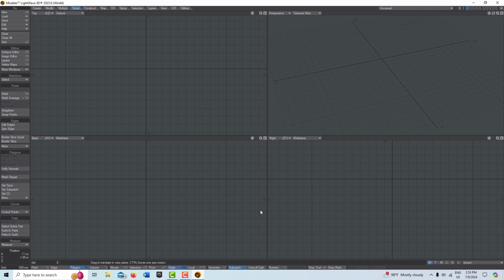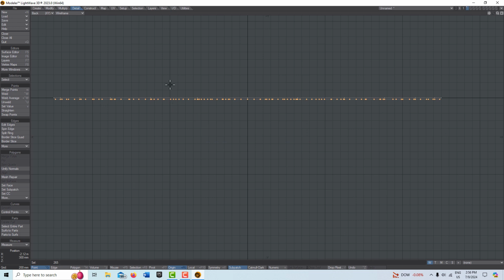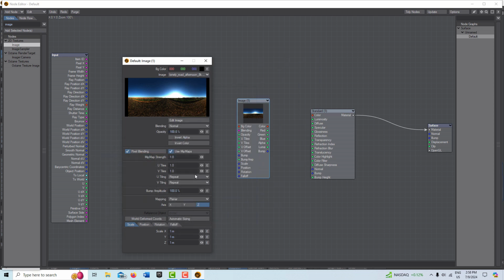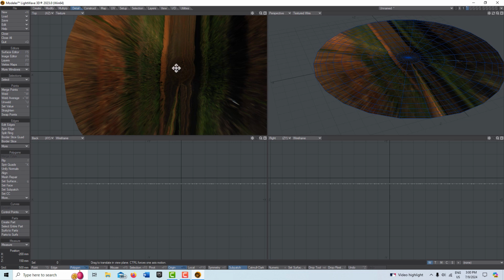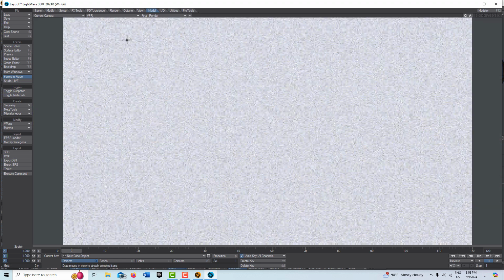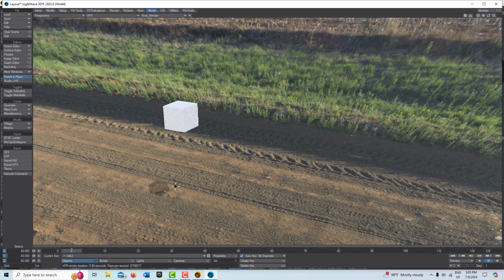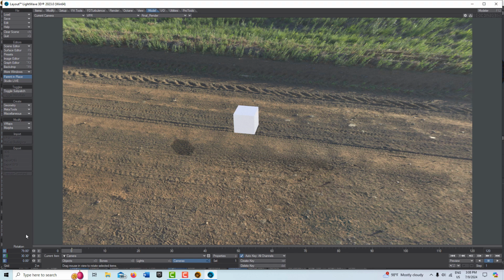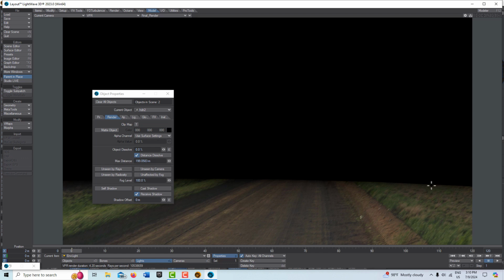HDRI Ground Plane in LightWave: Envirosphere Part 2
In this tutorial, we will show you how to project an HDRI image onto a flattened sphere that allows an HDRI texture to serve as a ground or floor plane. This ground plane can then be used to create a photorealistic texture that can serve as the basis for static or animated work.

As the tutorial suggests, the ground plane should be created before the sky sphere is created and both should be created as separate objects and brought separately into LW.